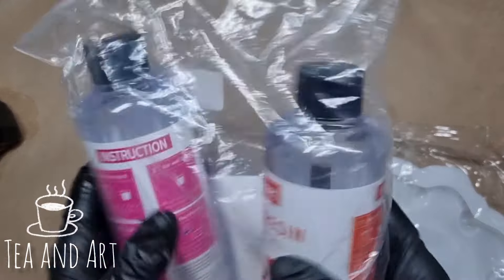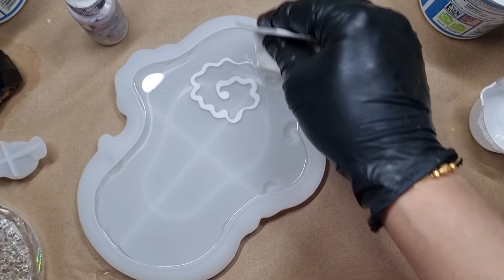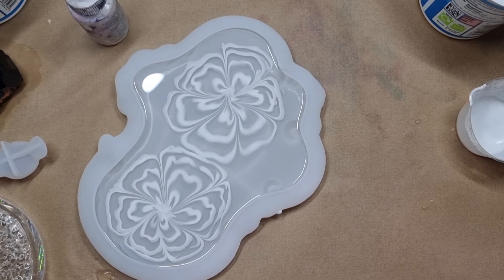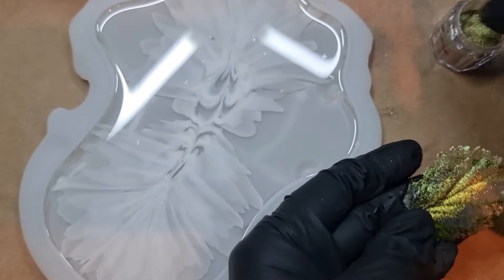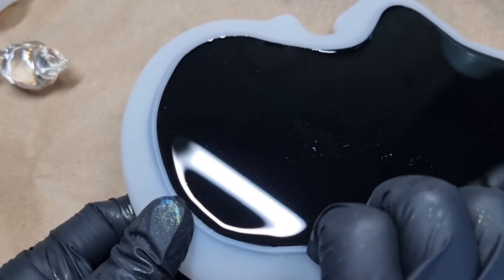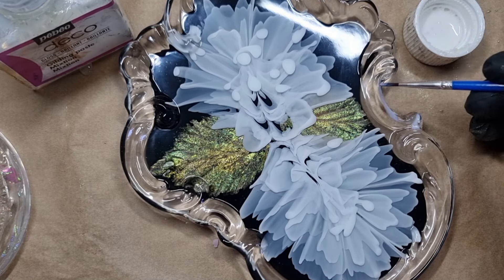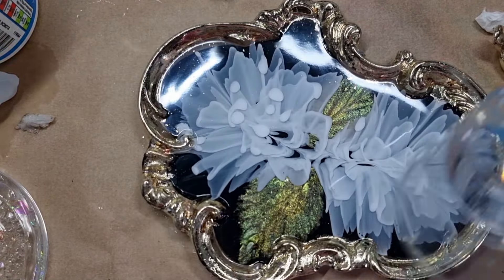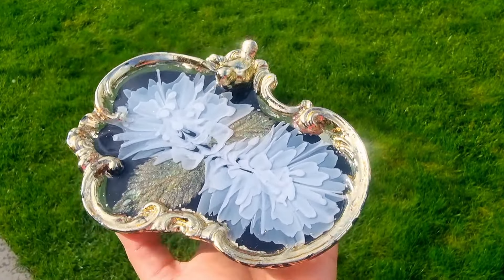Can You Believe How Easy This Is resin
🔍Or search my code [dkw3283] on Temu App to claim

Shop my picks:

4pcs DIY Metal Waterproof Permanent Paint Marker PensbGold Silver Craftwork Resin Mold Pen Art Painting Supplies, Perfect For Easter Decoration £1.34💰

Caligraphy Pen Kits For Beginners - 6 Pack Calligraphy Pens, Modern Caligraphy Brush Pens Set For Writing, Journaling, Drawing £4.99💰

1pc Frog Silicone Mold Small Jumping Frog Table Top Resin Decoration Frog Model Decoration DIY 3D Tree Frog Dropping Glue Animal Silicone Mold £2.99💰

1pc Skeleton Silicone Mold, 3D Fondant Mold£2.99💰

5pcs Stainless Steel Irregular Frame Bezel Blank Golden Color Charms Pendants Connectors For Earrings Loops Necklace DIY Jewelry Making Supplies £5.49💰

30g/pack Crystal Gravel Set Colorful Stone Chip  £2.99💰

1 Sheet 3D Effect Ocean Sea Waves, For Painting Resin Sticker Filling Handmade Candle Soap Jewelry Making Crafts £2.99💰

1bottle 3D Hard Resin Putty UV Clay  £4.99💰

1pc Church Window Crystal Epoxy Resin Mold Cabinet Storage Box Silicone Mould For Jewelry Display Holder Tray Dish Storage Tray Mold DIY Casting Molds £14.49💰

1PC 20CM Lovely Creative Rainbow Laser Film Foil Resin Jewelry Crafts £1.49💰

1pc 3D Kitten Cute Cat Candle Making Silicone Mold For Fondant, Mini Soap, Polymer Clay£4.99💰

1pc Morning Glory Mold Decorating Tool Lace Silicone Flower Mold Clay Resin Mold £1.69💰

100pcs/set Handwritten Letters Vintage Note Stickers Paper Hand Book Stickers Letters With Letter Background For Renaissance English Letters, DIY Materials £2.99💰

1pc Round Shortage Tray Silicone Mold Epoxy Casting Mold For DIY Table Tray/Fruit Snack Plate/Jewelry Dish/Makeup Tray Resin Mold £6.99💰

1set Storage Box Silicone Resin Mold With Lid£5.99💰

50g/100g (White) Heat Molding Free Resin Crystal Clay Soluble Resin Handmade Diy Moldable Clay Heat Molding Free Resin Model Handmade Mold £2.49💰

3pcs, Artificial Flower, Holographic Artificial Flower £3.69💰

10pcs Colorful Artificial Rose Flower  £6.69💰

1Box 32pcs Crescent Charms, Brass Moon Planet Charm £7.49💰

9/20pcs Dried Flowers Set - Pressed Flowers For Scrapbooking, Photo Resin Frames, Bookmarks, DIY Art Crafts £2.19💰

1pc DIY Imitation Bird Crystal Epoxy Resin Mold 3D Bird Cute Cartoon Animal Pendant Set Silicone Mold Creative Home Desktop Decoration DIY Making Accessories £1.49💰

DIY Jewelry Making Supplies: 10ml Metallic Pearlescence Pigment Alcohol Liquid For Colorant Dye Art Ink Diffusion & Epoxy Resin Mold £2.39💰

1set 20g 50g 100g A+B Metal Repairing Adhesive Super Glue£1.29💰

1pc 3D Butterfly Embossing Mini Pendants Patches Silicone Mold Combination Decorative Mold DIY Jewelry Making Tool Silicone Carving Mould £1.49💰

1pc Round Coaster Silicone Molds Half Moon Striped Cup Mats Resin Silicone Mold Geometric Stripe Tray Mold £1.49💰

1pc DIY Crystal Mirror Plate Silicone Mold Irregular Round Plate Silicone Mold Handmade Plaster Tray £6.99💰

16oz Crystal Clear Epoxy Resin Kit Casting And Coating For Table Tops, Art Casting Resin, Jewelry Projects £5.29💰

1pc, Ocean Animals Fondant Mold, 3D Silicone Mold £3.19💰

Koi Fish Silicone Resin Mold Jewelry Earring Nail Art Design Tools Jewelry Fishtail UV Epoxy Resina Mold£1.89💰

1pc Bowl Resin Molds Storage Silicone Mold Rolling Tray Molds Epoxy Resin Casting Irregular Bowl Mold  £9.49💰

1pc Vintage Tray Silicone Tray Molds £6.49💰

1pc Resin Coaster Molds 6-Cavity Thick Round Coaster Silicone Molds For Resin Casting £3.99💰

1set Concrete Essential Oil Candle Holder £9.99💰